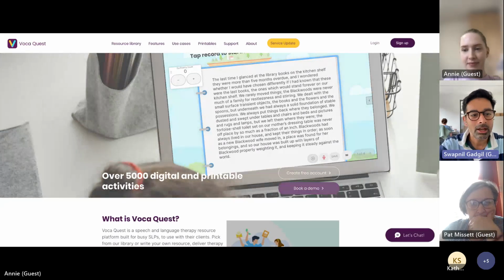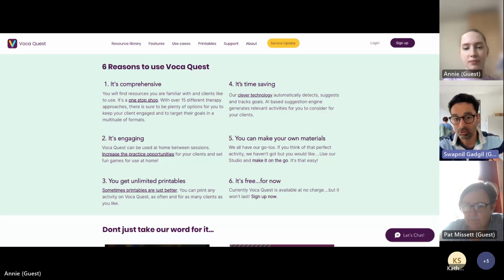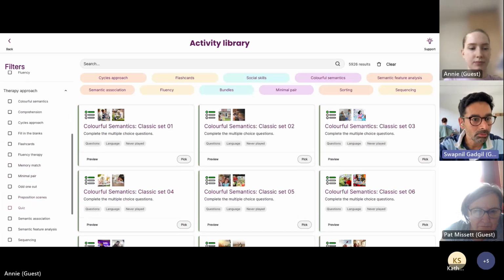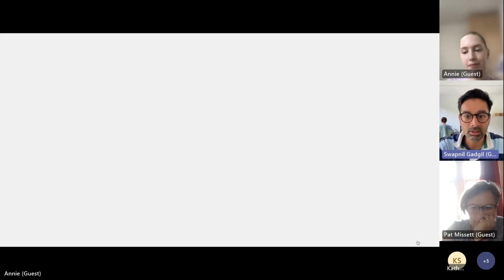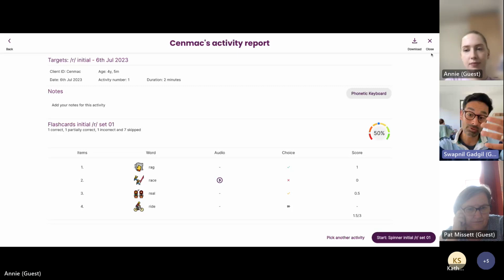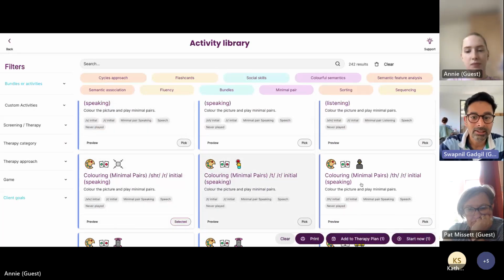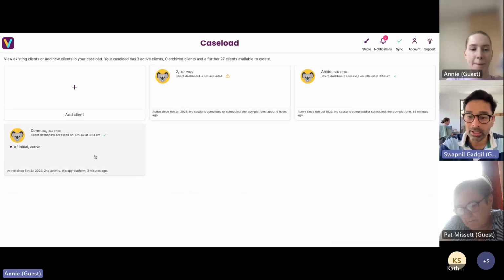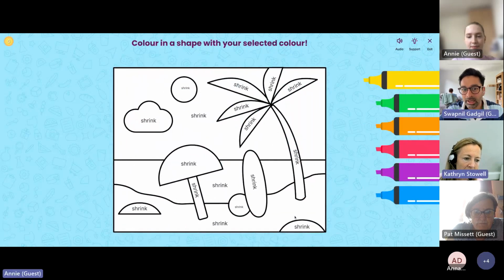CENMAC's Thursday Thirty - Introduction to Voca Quest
Voca Quest, is a digital platform designed for speech and language therapists to use with their clients with thousands of ready-made activities
to select, covering goals related to phonology, articulation, receptive and expressive language, voice and fluency.

It includes the biggest range of Colourful Semantics activities using a modern and diverse photo library, game-based tasks for social communication practice and the ability to set and monitor homework, create printables and share work at home. What’s more, you can also create and use your own custom content using our studio tools!